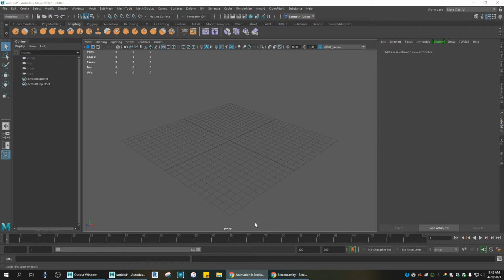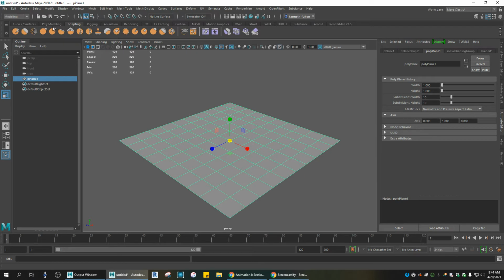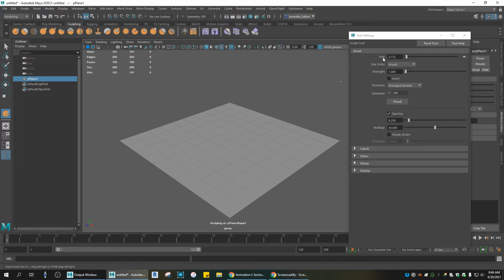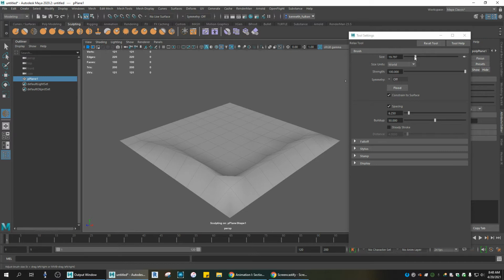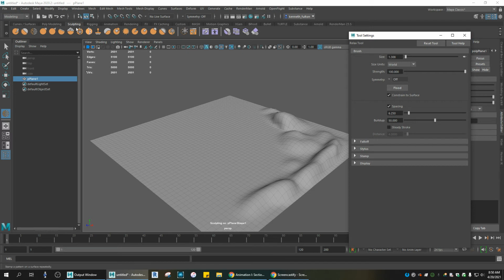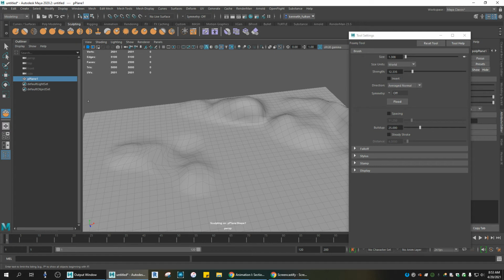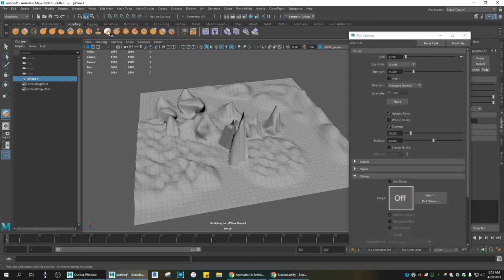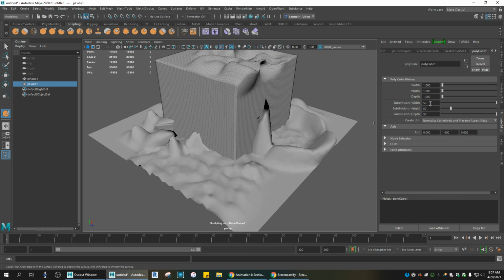Intro to Maya- Sculpting geometry